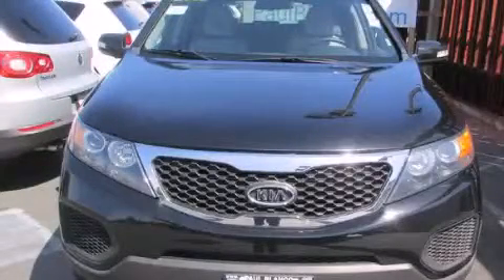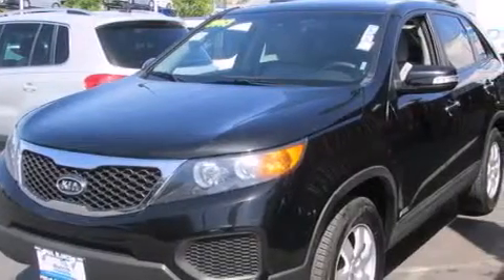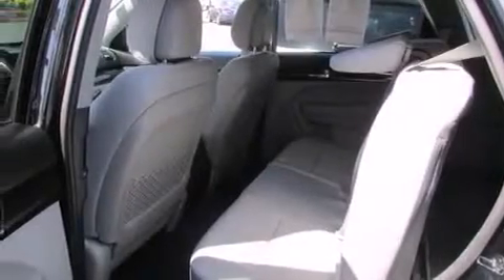2013 Kia Sorento Sacramento CA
We have been honored to serve the Sacramento CA area , we promise that your experience at our dealership will exceed your expectations ! Year : 2013 Make : Kia Model : Sorento Engine : v6 3.5 liter Trans . : automatic Exterior : black Paul Blanco Fulton Ave Sacramento , CA 95825 EZ AUTO SOLUTIONS We take the stress out of buying or leasing a new car or truck . We get your auto at the right price - quickly and conveniently . We have built our business to be known as your representative in the car buying or leasing experience and we stake our reputation on it . How do we do this ? By having our Fresh Start Program , which offers great cars with low down payments regardless of your past credit situation . 2013 Kia Sorento Sacramento CA